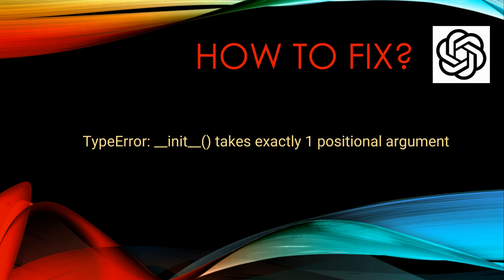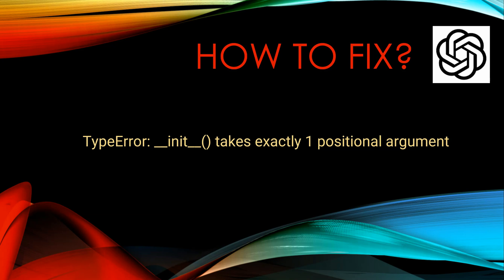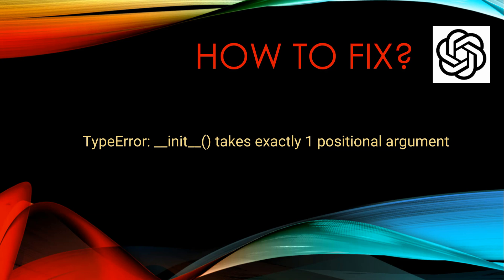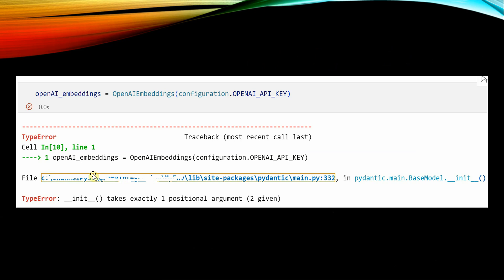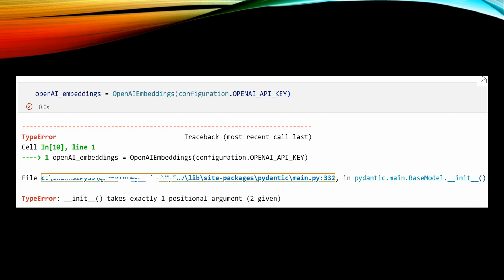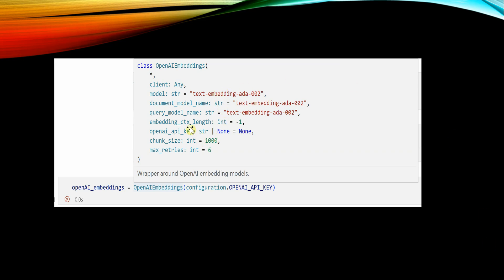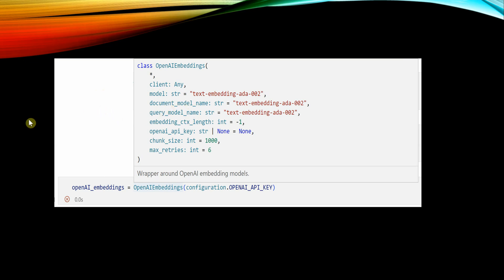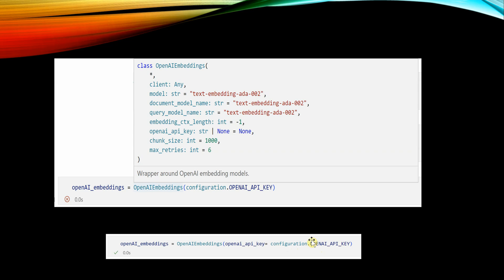How To Fix [OpenAI and Langchain] - TypeError: __init__() takes exactly 1 positional argument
If you are also facing this error 'TypeError: __init__() takes exactly 1 positional argument' then watch this video to understand more about this error.